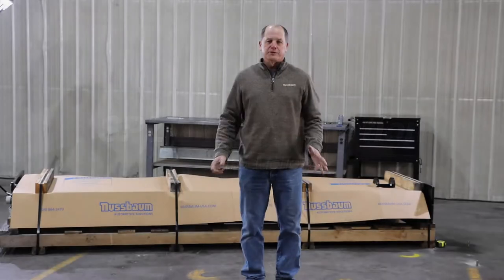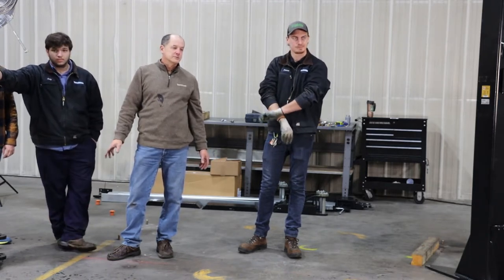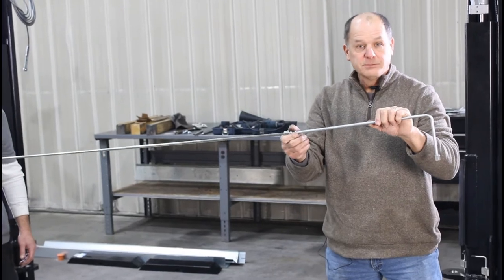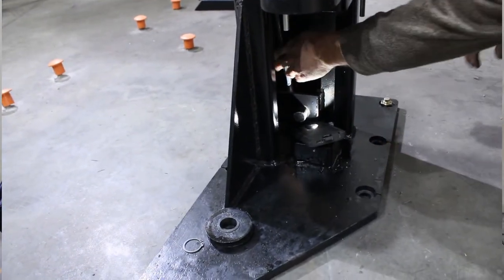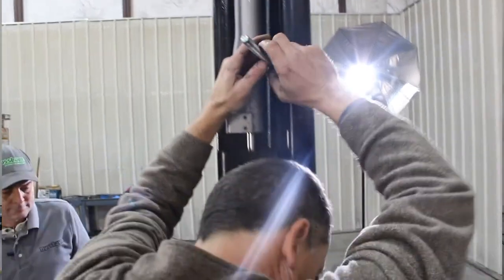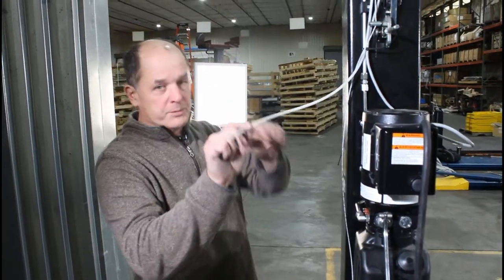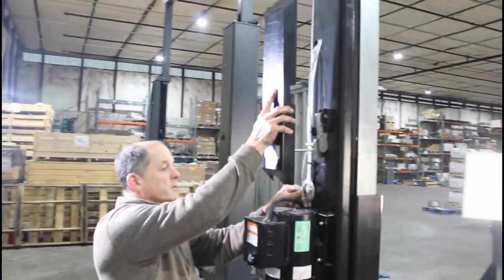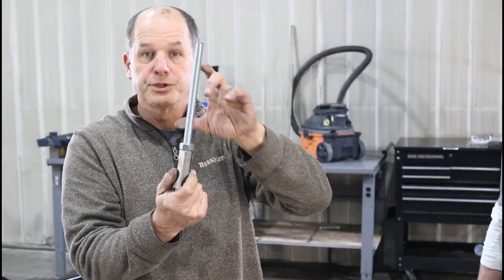Nussbaum SPL Install Video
This is a complete install training video of a Nussbaum SPL 10 with our National Sales Manager and all-around Lift Guru, Byron Hauser. This is a great video to watch if you are planning to install an SPL, if you want to become a Certified Installer with Nussbaum, or if you just love learning more about Nussbaum lifts.